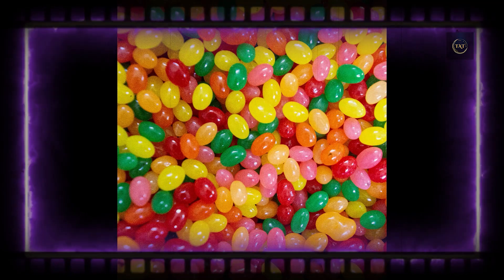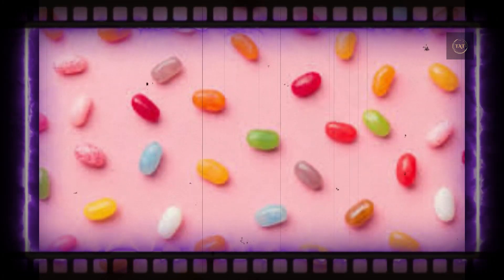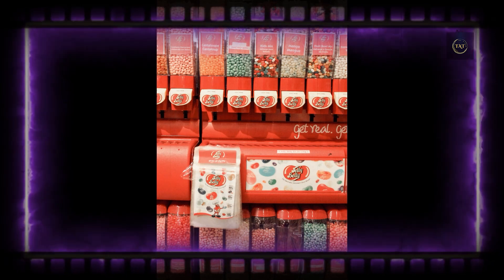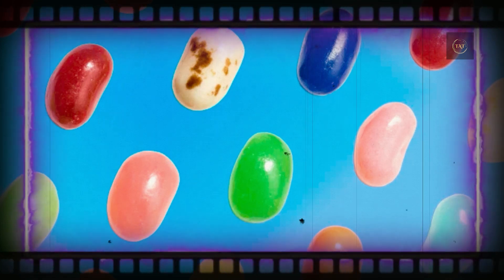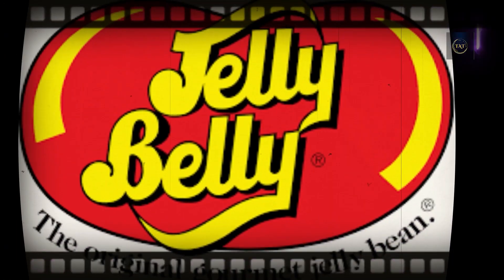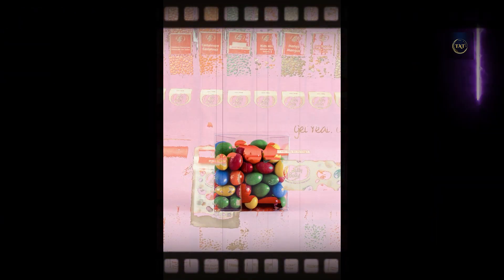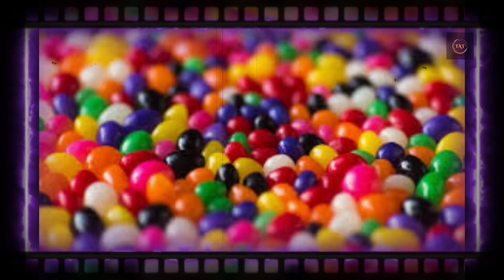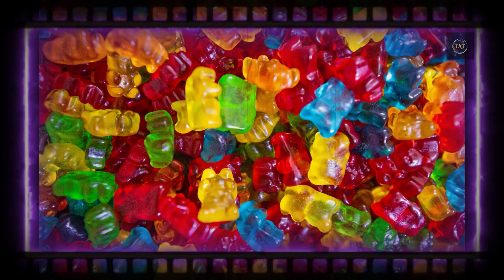How Does Jelly Belly Create Its Weird Flavors? || THE A TEAM || ENGLISH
VOICE OVER ~ SNEHA RANA
IDEA ~ AADITYA
PRODUCER ~ AKSHIT SAROHA
SPECIAL THANX ~ANURAG VAIDHWAN

If you’re a Harry Potter fan, you’ve no doubt received a box of Jelly Belly's Bertie Bott’s Every Flavour Beans in your Easter basket at least once. As its name suggests, there are beans of many flavors in the boxes—and not just nice ones. In addition to beans that taste like banana, lemon, and blueberry, there are also black pepper, earwax, booger, earthworm, and vomit jelly beans. Ditto for the company’s BeanBoozled line, which features lookalike jelly beans in flavors like buttered popcorn and rotten egg, licorice and skunk spray, peach and barf, and chocolate pudding and canned dog food. (Part of the fun of taking the BeanBoozled Challenge is finding out which one you’ve gotten!)

And Jelly Belly isn't fooling around, either: The vomit jelly bean does, in fact, taste like puke. “We’re nothing if not committed to making flavors as true to life as possible,” Jana Sanders Perry, then Jelly Belly spokesperson, told Mental Floss in 2015. “And that includes the wacky flavors, too.” Still, no one at Jelly Belly is eating canned dog food or vomit to make these beans, or putting that stuff in the beans themselves—and yet, they taste just like what they’re named after. So how is it done?

Smells play a huge part in how we taste, so Jelly Belly’s first step in creating a jelly bean involves analyzing the real thing in a gas chromatograph. The machine converts the target object into vapors in an oven (either after dissolving it in a solvent and then boiling it or simply by heating it), and then analyzes the chemical makeup of those vapors and converts them to flavor markers, which is what Jelly Belly’s team uses as a starting point for its beans. “This is how many of our flavors are analyzed and created, particularly those found in the BeanBoozled and Bertie Bott’s Every Flavour Beans lines,” Perry said.

For example, when the company decided to add a new bean called Stinky Socks to its BeanBoozled line, “our flavor scientist aged his own socks in a sealed plastic bag for a couple of weeks,” Perry said. The scientist then took the socks and put them in the gas chromatograph, which generated a report of the socks’ flavor makeup; the bean’s flavor was created using that data.

“In the early tests of what became Stinky Socks flavor, the scent permeated everything the scientist wore, even though she was making a very small batch,” Perry said. “Usually you can do some laundry and take a shower and all is well, but [her] leather boots took on the scent and would not let it go. It’s the only time I’ve heard of one of the flavors causing such extreme ruin.” The company’s flavor scientists refined the flavor so it’s less potent.

Once a new jelly bean flavor is created, it goes through taste testing trials to get the flavor just right, and adjustments are made based on that feedback. Occasionally, that input comes from the company’s owners. “A few of them grew up on farms with chickens and have had run-ins with rotten eggs,” Perry says. “When we created the Rotten Egg flavor, it passed through the usual channels for taste testing, and when it got to our Chairman of the Board, Herm Rowland, and his daughter, now-President & CEO Lisa Rowland Brasher, they both had the same feedback: Needs even more rotten egg flavor. Both have strong memories of the smell of a rotten egg [after it] exploded in their hands.”

But sometimes flavors are created in a more roundabout way; it’s not always about putting something like puke in the gas chromatograph. “The Vomit in the Bertie Bott’s and Barf in BeanBoozled lines were born from the humble attempt to make a pizza-flavored jelly bean,” Perry said. “Attempt after attempt was rejected by our taste testers because the cheese flavor of the pizza was not palatable.”

The company shelved the flavor, but when it was time to make a vomit jelly bean, one team member brought up the failed pizza flavor. “We made a few adjustments,” Perry said, “and the rest is history.”